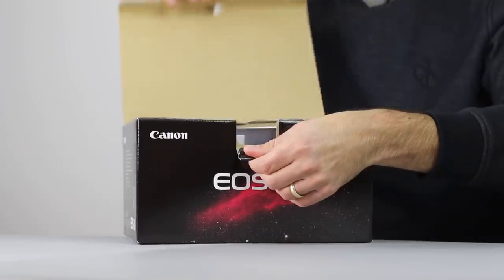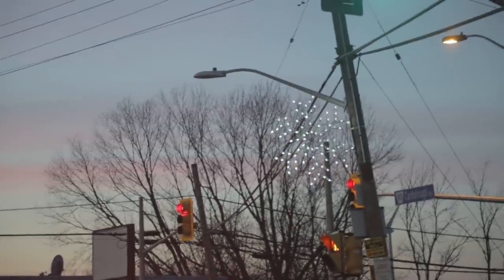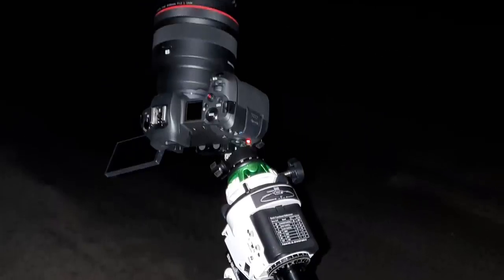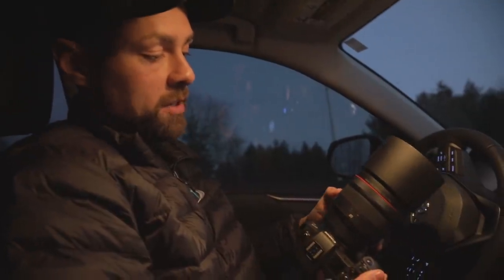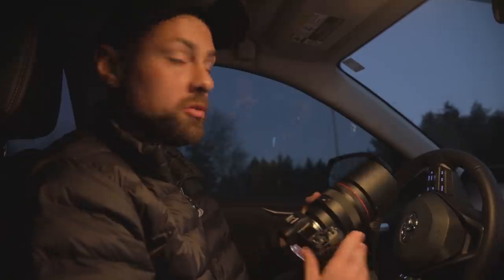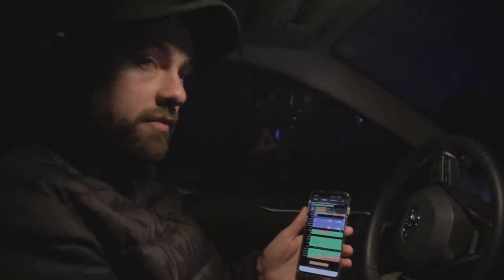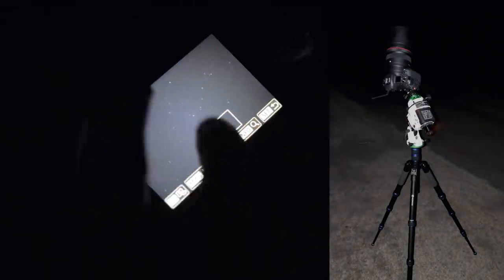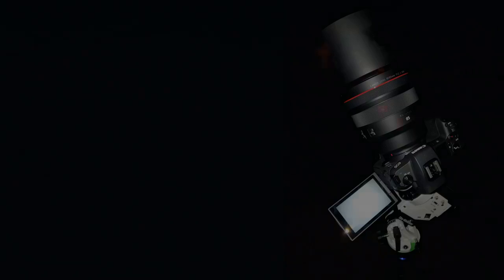Canon EOS Ra (Astrophotography Road Trip)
Testing the new Canon EOS Ra for Astrophotography

The Canon EOS Ra is a mirrorless camera for astrophotography enthusiasts. It features a sensor that is more sensitive to the h-alpha wavelength and a unique 30X live view mode for focusing on stars.

I test this lens using a Canon RF 85mm F/1.2L lens under semi-dark skies (Bortle Scale Class 4) for some wide-field shots of the night sky.

Canon EOS Ra
Canon RF 85mm F/1.2 Lens